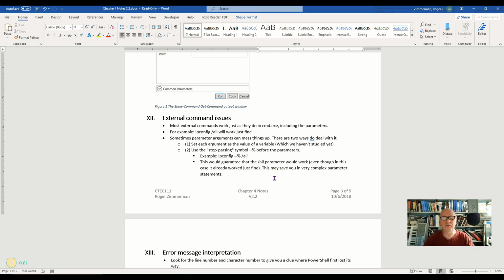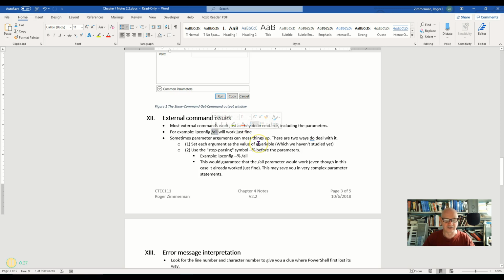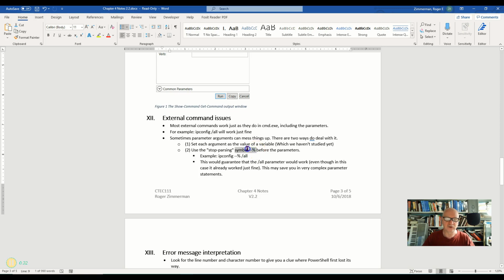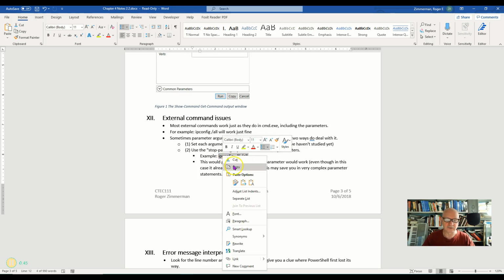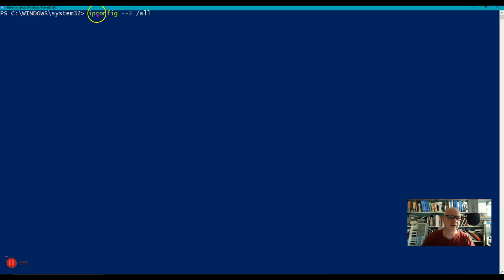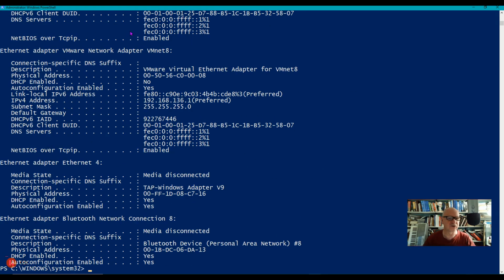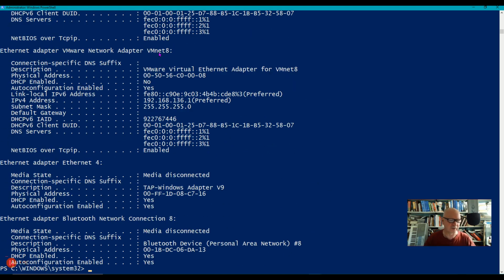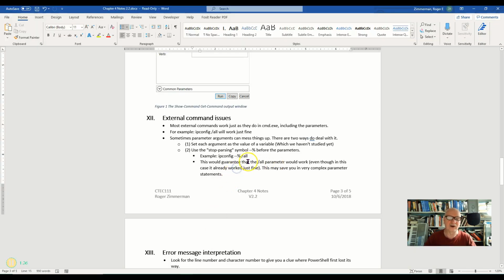Powershell stop-parsing symbol